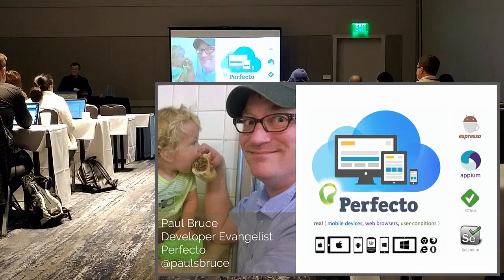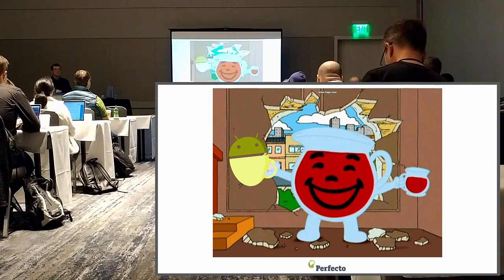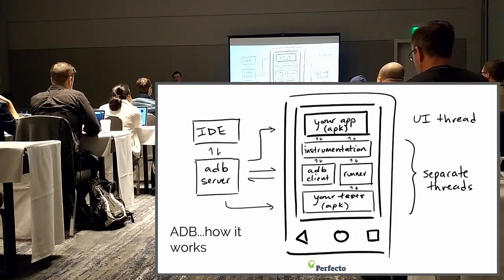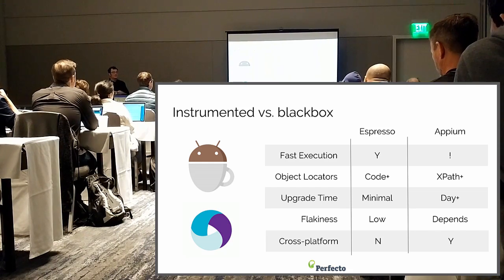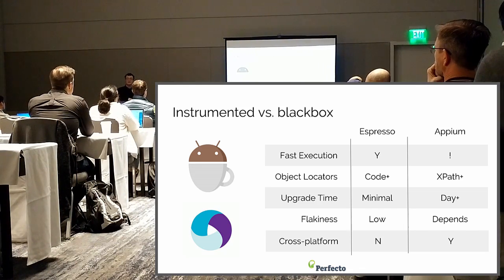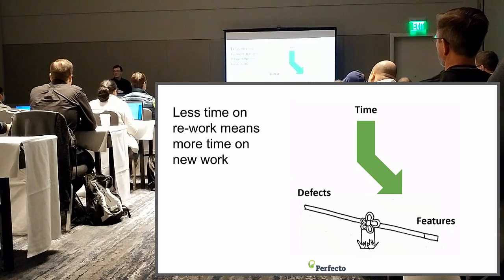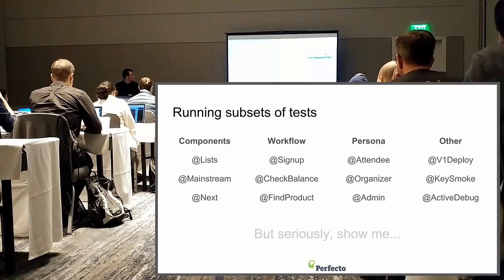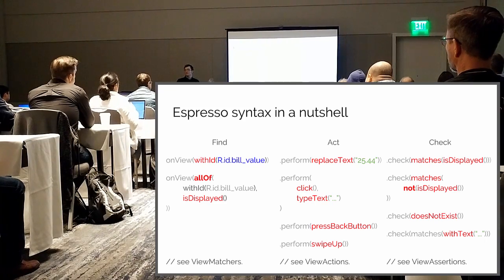Espresso Is Awesome, But Where Are It's Edges?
A presentation at AnDevCon SF 2016 on the pros and cons of Espresso testing for Android.